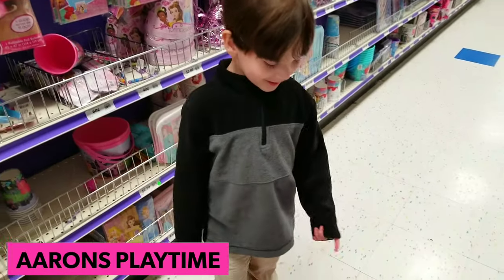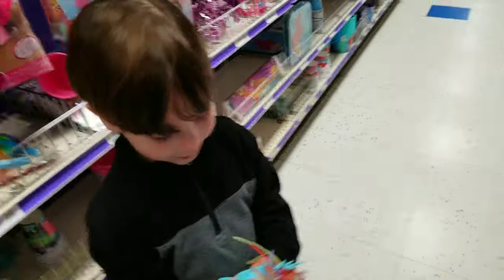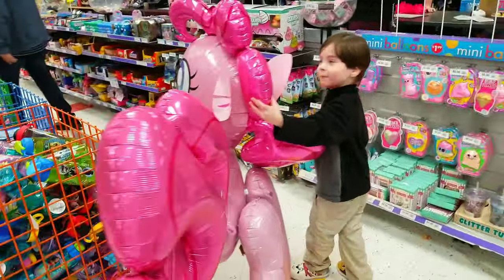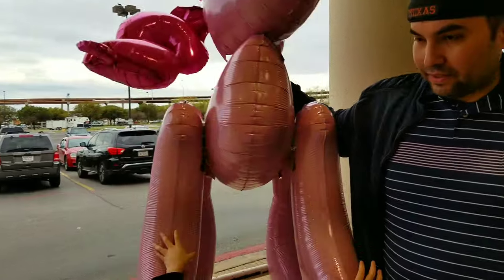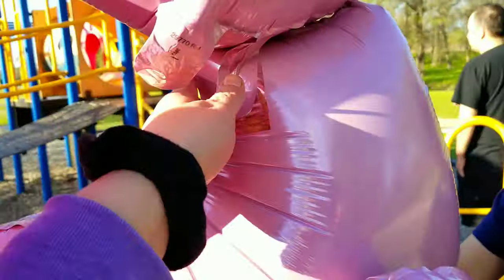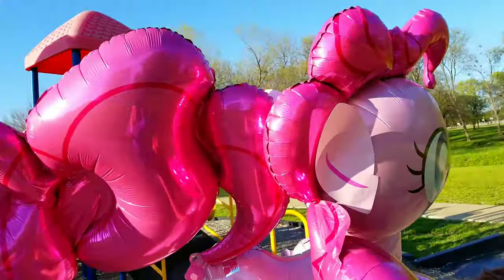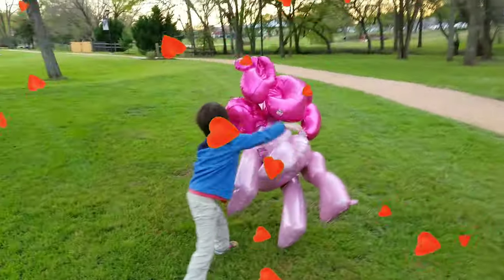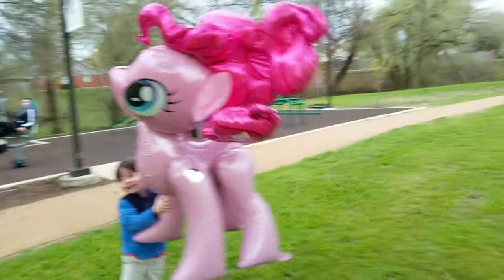Giant PARTY CITY Airwalker Gliding My Little Pony Balloon shopping 2019 PINKIE PIE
GIANT Pinky Pie Balloon goes to the Park | PARTY CITY Airwalker My Little Pony Balloons Shopping 2019.

We go balloon shopping at Party City Party superstore to see if they have any Pinkie Pie Airwalker giant gliding balloons for sale per special request.  We go and take the balloon to get it inflated at Party City.  The balloon is almost all in one piece, except for the ears which are taped on.

We decided to take our balloon over a few days to park and recorded April and Aaron playing with the balloon on the playground.  They had so much fun playing with the pinkie pie balloon giant air walker at the park.

Pinkie pie had fun on the swings, slide and soccer field!  It was a fun video to film and we got many reactions at the park with our giant my little pony balloon.  The balloon made everyone smile!

Party City website description:
Friendship is magic and so is our giant Pinkie Pie Balloon! This refillable foil balloon looks just like the My Little Pony character, complete with curly hot pink mane and cutie mark on her leg. When inflated with helium and assembled, it's nearly four feet tall! Attached weights keep Pinkie Pie on the ground so she can glide along with your little girl. Pinkie Pie is the cutest surprise guest for a My Little Pony-themed party!

GIANT Pinky Pie Balloon goes to the Park | PARTY CITY Airwalker My Little Pony Balloons 2019